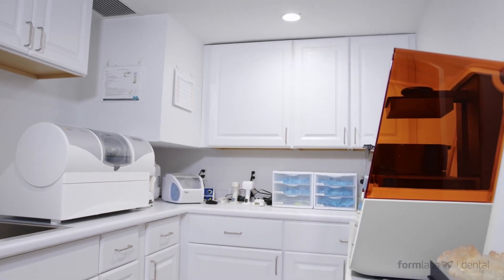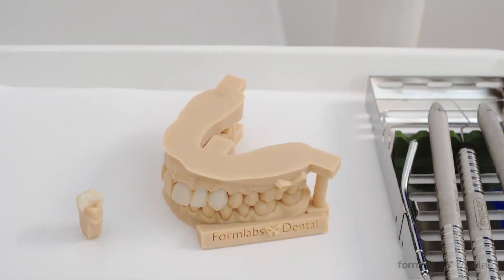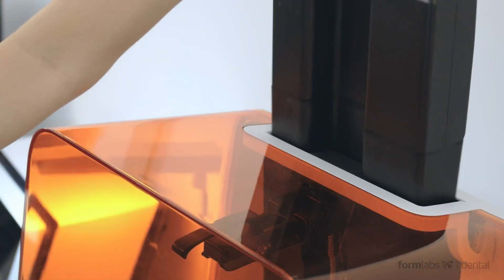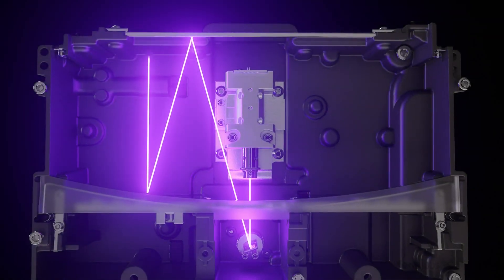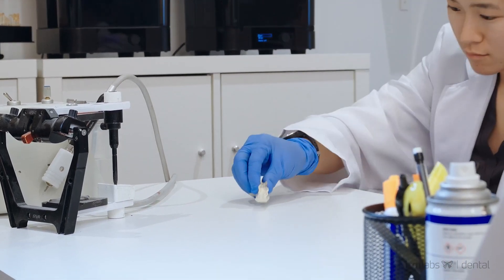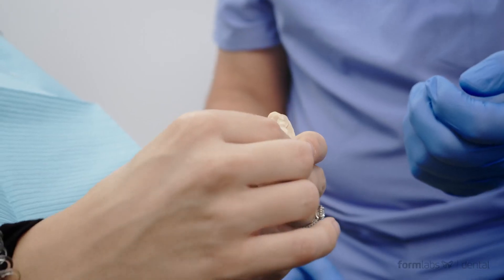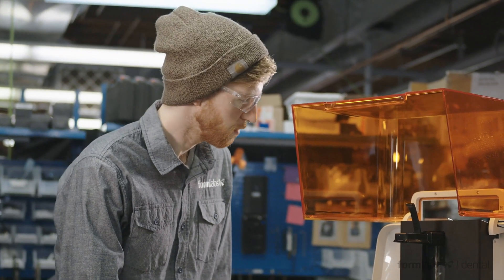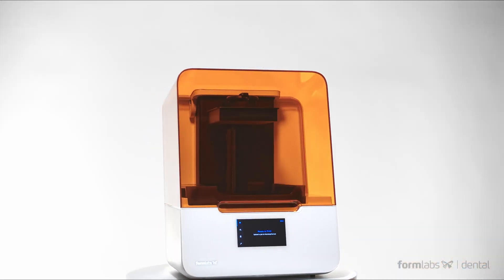Dental 3D Printer for Practices Meet the Form 3B